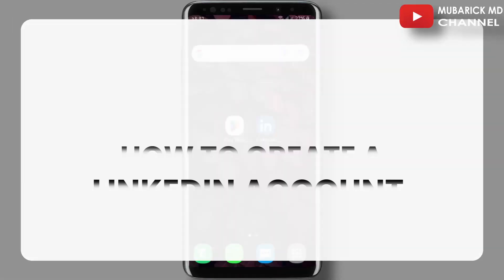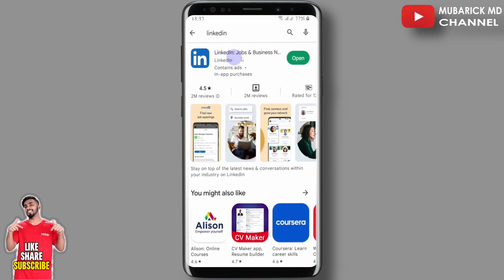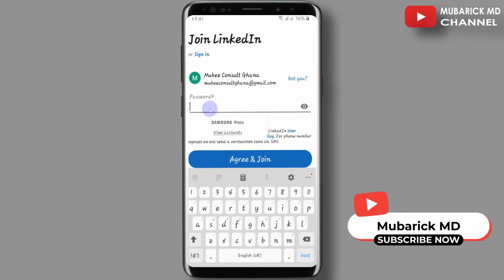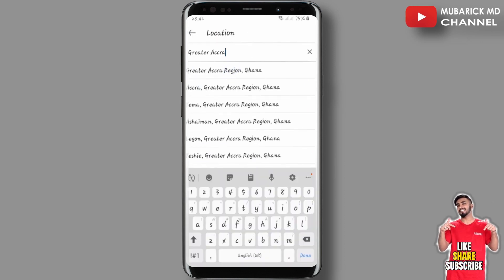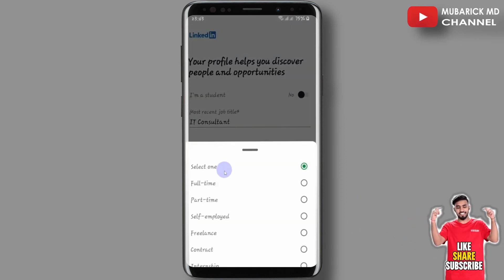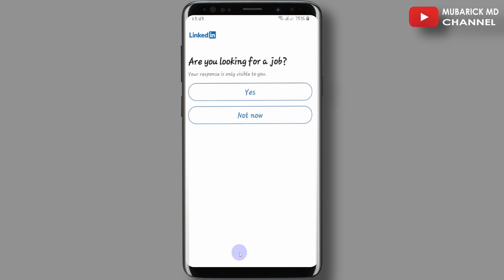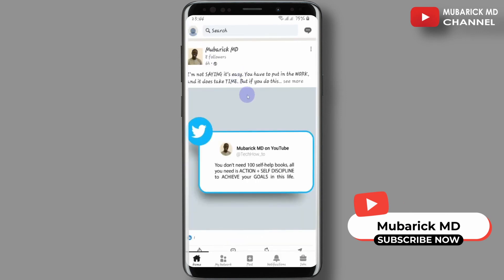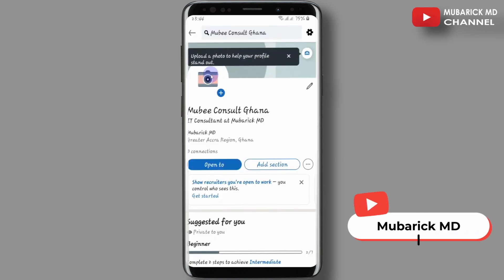How to CREATE LINKEDIN Account | Sign Up LINKEDIN on Mobile App [2023]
Do you want to create an account on LinkedIn but don’t really know how? Simply, follow the steps.